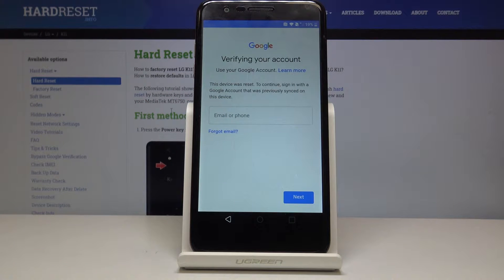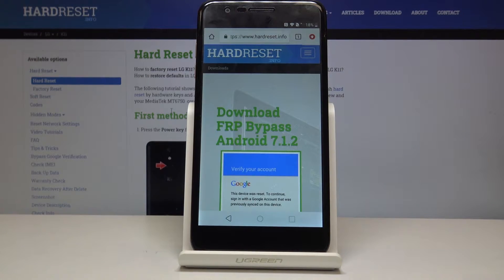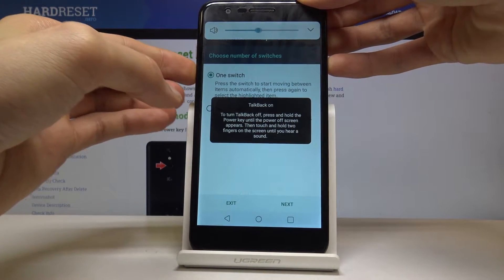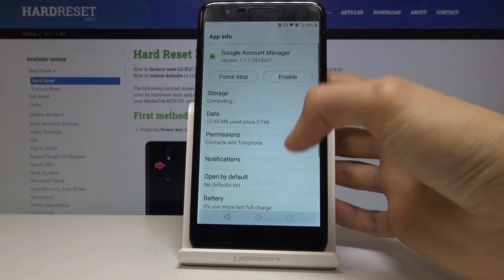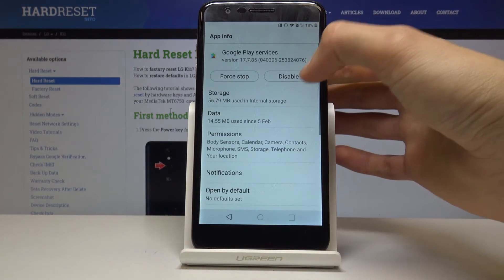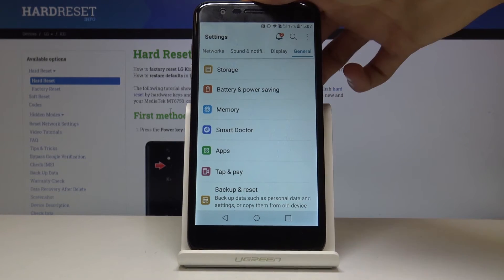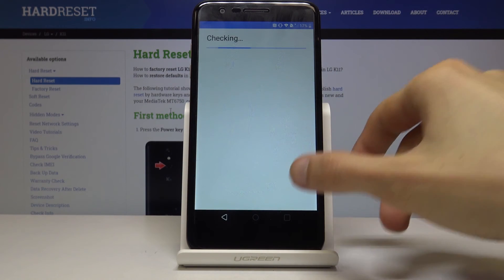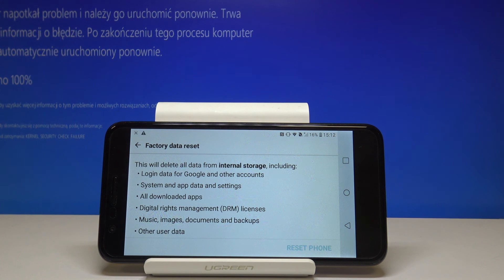How to Bypass Google Verification in LG K11 - Skip Factory Reset Protection / Remove Google Lock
More info about LG K11:
The best way to unlock LG K11. Find out the easy way to bypass Google verification in LG K11. The step by step tutorial to activate Google account without Google credentials. If you forgot your Google account details you should check out how to bypass Google protection.

How to unlock LG K11? How to skip Google verification in LG K11? How to bypass Google verification in LG K11? How to remove Google account in LG K11? How to activate LG K11 without Google password?